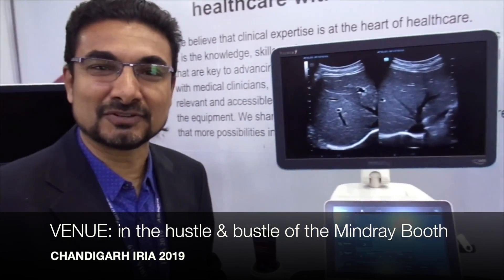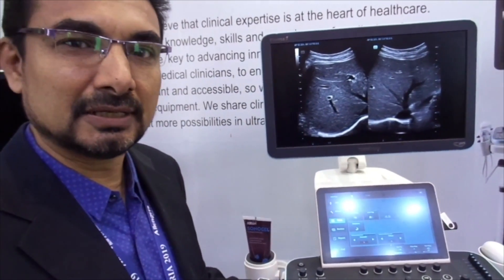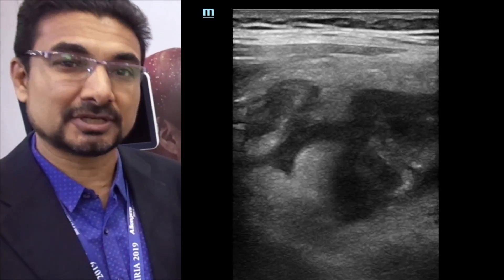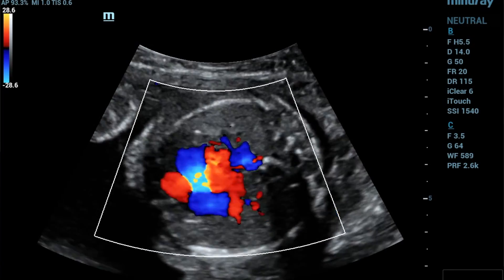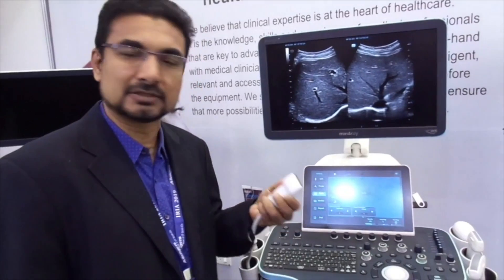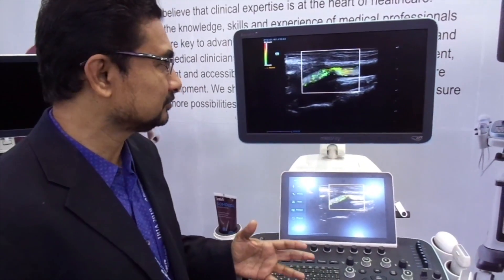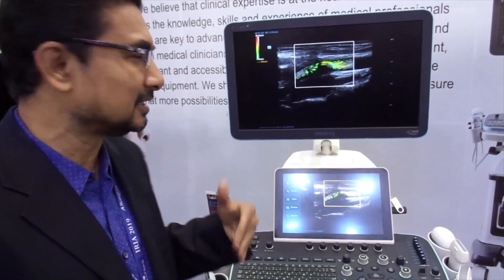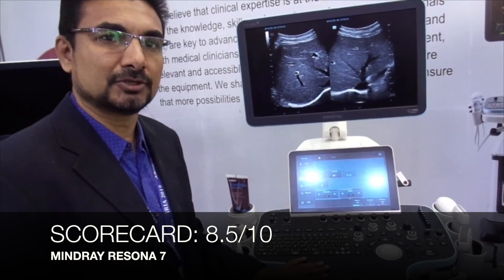PRODUCT REVIEW: Mindray's RESONA7 by Dr A Anbarasu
Dr Anbarasu reviews the RESONA 7, Mindray's premium segment ultrasound in this free wheeling review that contains images and videos as well as a scorecard to know where they stand.